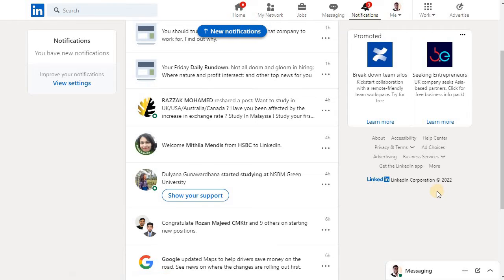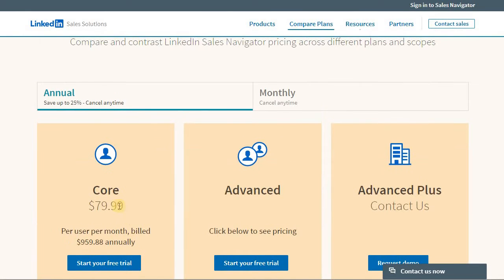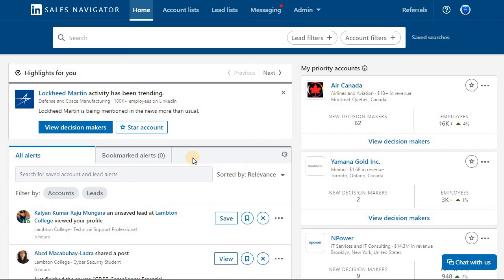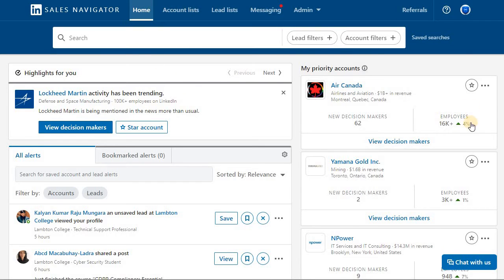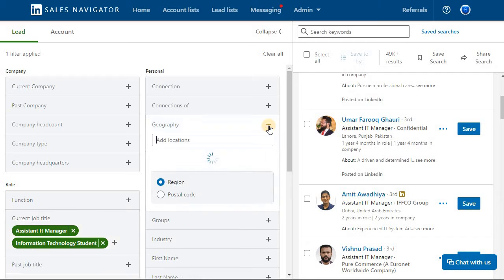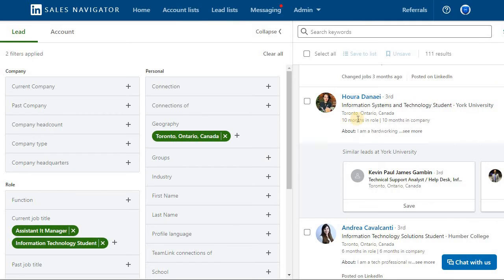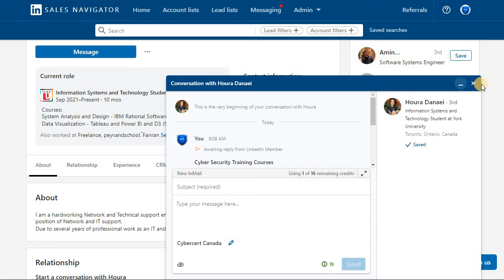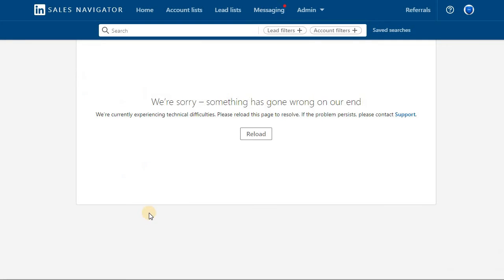How to generate leads using LinkedIn Sales Navigator (English Tutorial)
LinkedIn Sales Navigator provides sales professionals an edge over the competition by allowing them to better utilize their network, target relevant leads more precisely, and uncover actionable information to better understand and service their prospects.

This article will show you how to utilize LinkedIn Sales Navigator.

Keep track of important prospects and accounts.

The strength of LinkedIn Sales Navigator shows through in its lead generation features. Every salesperson understands that the quality of their pipeline is critical to their success—and you can use Sales Navigator's LeadBuilder search to create a highly focused and relevant pipeline.

To get started, go to the search bar and click the "LeadBuilder" option. This will take you to an advanced search screen where you can choose from over 20 filters to narrow down the sorts of leads you want. You may filter by business, job title, industry, company size, and area, for example.

Once you've decided on your primary criteria, save all relevant prospects from the search results to start compiling your list. (The filters on the left-hand side of the page might help you narrow down your first results even further.) The leads will then appear in your newsfeed, allowing you to keep track of any updates or changes at a glance.

You don't have to be linked to a prospect to receive updates on them, which is a nice feature of Sales Navigator. When you're ready to reach out through InMail, these insights make it simpler to establish common ground and form meaningful relationships.

Create an account map to keep track of your results.

Sales staff can design account maps in Lucidchart to visualize their pipelines and uncover insights, draw connections, and finally determine the shortest route to sale.

To find connections, use TeamLink.

Sales professionals may use the TeamLink Connections filter to determine whether prospects have a first- or second-degree link to you. This is a terrific approach to get warm prospects and get introduced to them, minimizing your sales cycle.

Save your TeamLink search if you don't have any current connections. If and when a coworker (or another friend) interacts with one of your leads, you will be alerted. This saves you time since you won't have to repeat searches to find network updates.

Tags and notes might help you organize your prospects.

Today's B2B sales are lengthier and more complicated, involving up to six persons in the decision-making process. This makes it tough for salespeople to figure out who all the decision-makers and influencers are and how best to tailor their sales approach. With tags and notes, LinkedIn Sales Navigator allows representatives to keep track of their prospects and have a deeper understanding of their leads.

Identify comparable prospects to expand your reach.

By proposing comparable prospects, Sales Navigator assists salespeople in discovering new possibilities. When you're searching for leads in Sales Navigator, pick "View similar" from the drop-down menu on a lead you're interested in. You'll then get a list of leads from other firms with comparable job titles or functions.